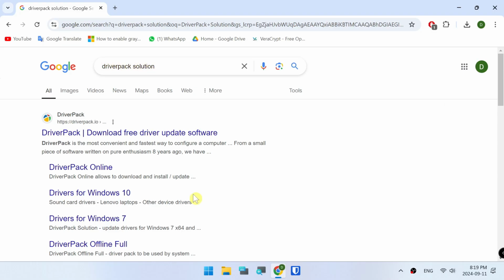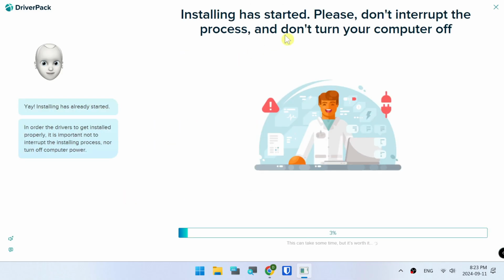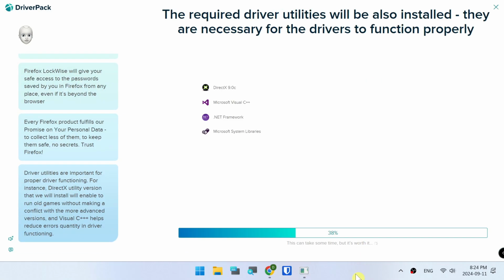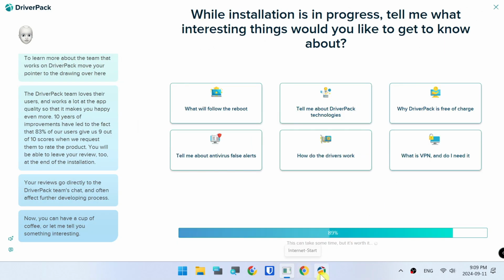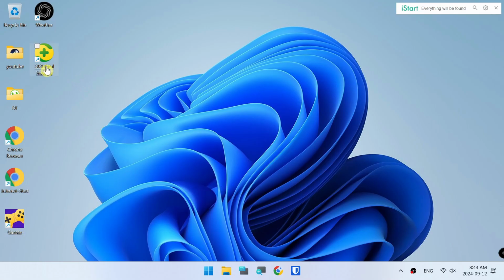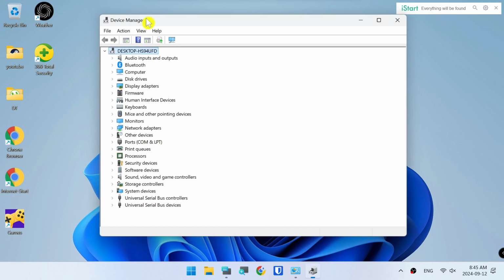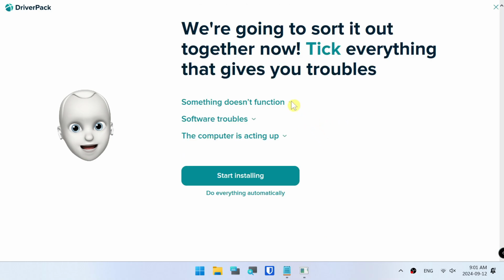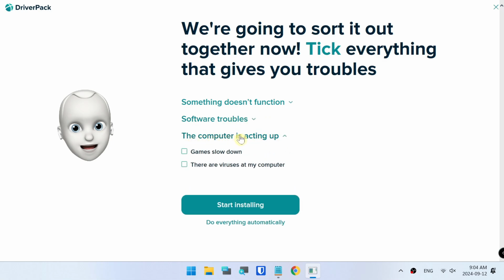DriverPack Solution: Update & Fix Your Drivers in One Click! 🚀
Is your PC running slow or having issues? The DriverPack Solution is here to help! With just one click, this powerful tool automatically scans, updates, and installs missing or outdated drivers, ensuring your system runs smoothly and efficiently. Perfect for anyone looking to boost performance and stability without hassle. 💻

🔧 What You’ll Learn:

How to download and install DriverPack Solution.
How to automatically update and fix your drivers.
Pro tips for keeping your system optimized.
Say goodbye to driver issues and hello to seamless performance! 💯

🔧 Why Use DriverPack Solution?
✔️ Automatic Driver Updates: No more manual searching or downloading—DriverPack does it all for you!
✔️ Improved Performance: Keep your PC running smoothly with the latest driver updates.
✔️ Fix Driver Issues: Solve common hardware problems caused by outdated drivers in seconds.
✔️ User-Friendly: Ideal for beginners and advanced users alike with its simple, intuitive interface.

📽 Chapters
00:00 | Introduction
00:35 | Why Use DriverPack Solution
01:10 | Downloading DriverPack Solution
02:05 | Installing DriverPack Solution
03:00 | Scanning and Updating Drivers
04:15 | Optimizing Your System
05:00 | Conclusion

📥 Download DriverPack Solution: [Official Link]